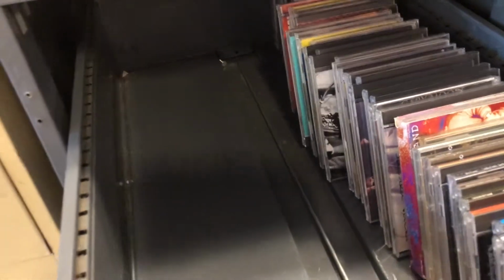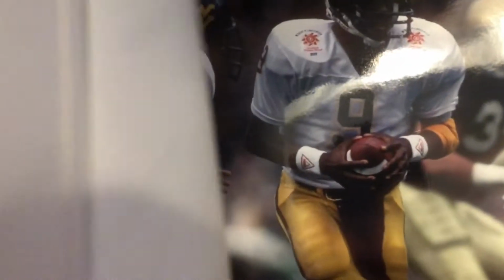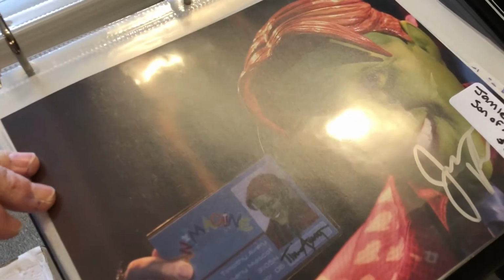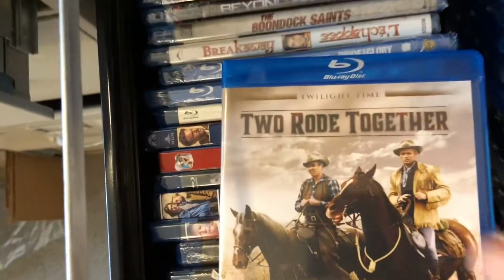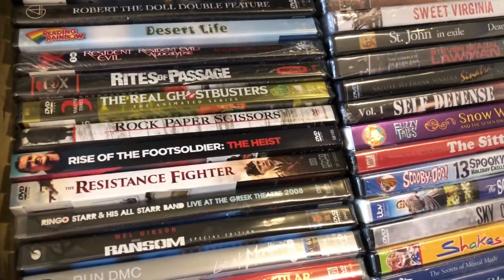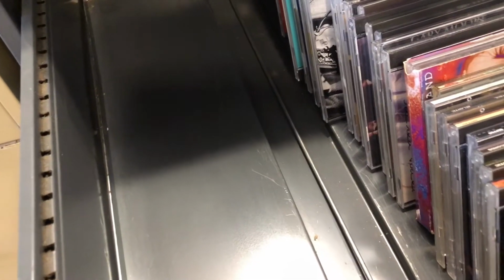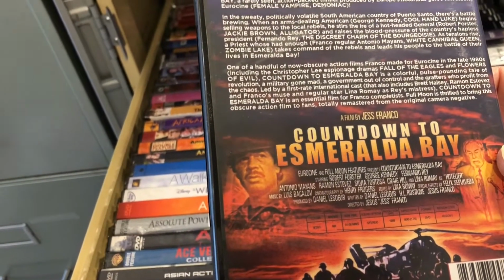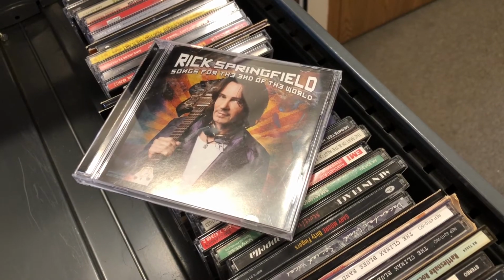I sold this used BLU RAY for $65.... Get the scoop on what to pick up! What Sold On Ebay!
Here are the items I sold this weekend on Ebay.

If you want to see what else I sold or you want to buy some cool stuff here is my link to my Ebay store...

*If you buy something from me .LMK when in the buyers message and I will give you a shout out on the channel* THANKS!

Mail can be sent to me at *I open all mail on the channel and give shout outs*

TheMediaMarauder
Belpre Ohio 45714